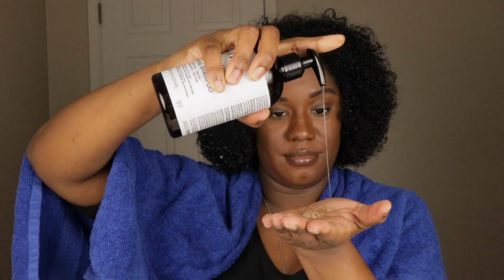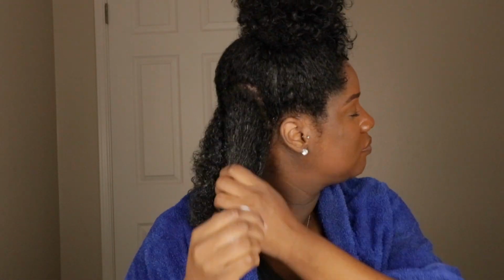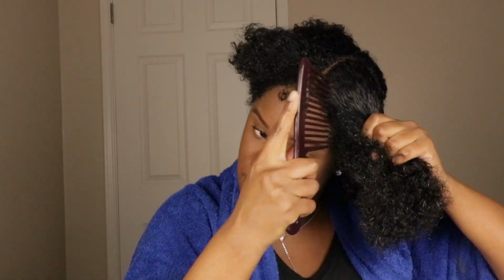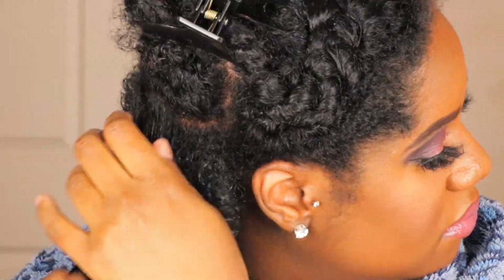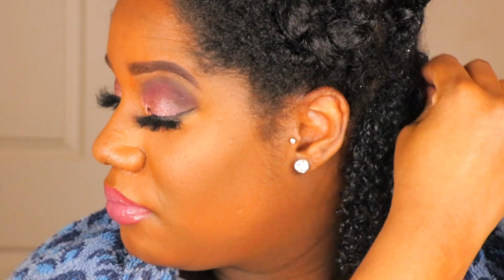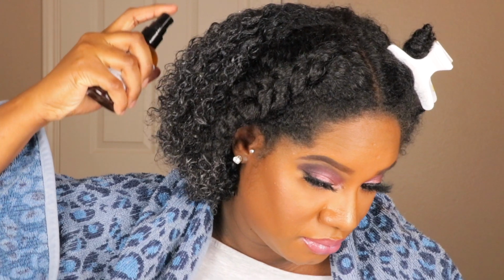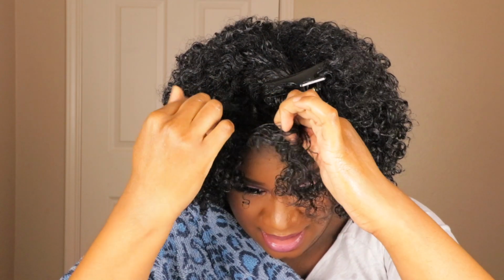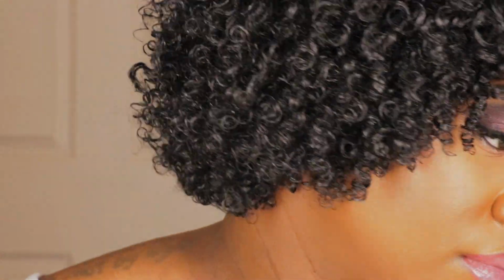Hair Maintenance & Long Lasting Wash -N-Go | fT. TGIN